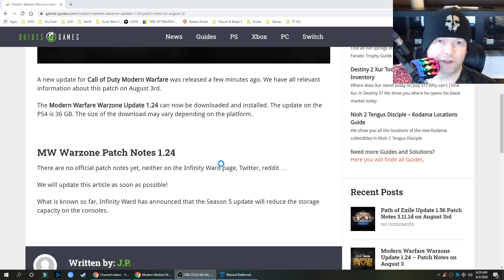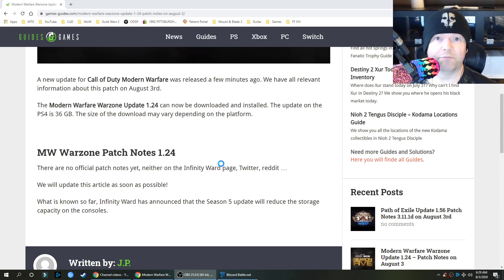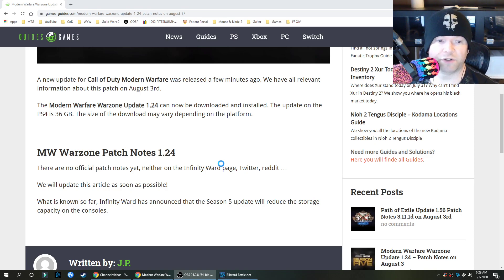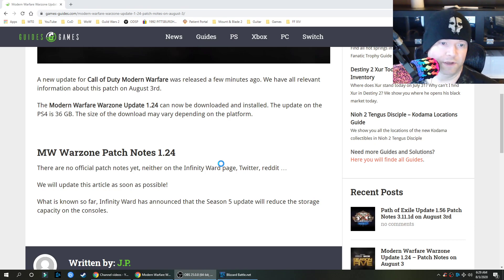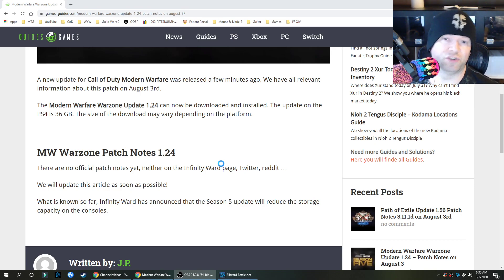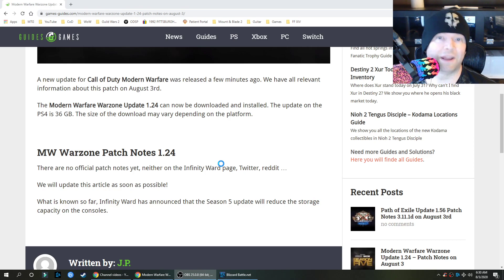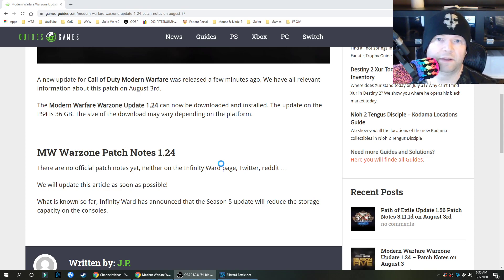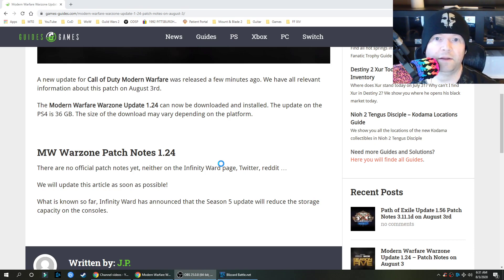Call Of Duty: Modern Warfare 💠 Update 1.24 - 36GB Preload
NOT everyone will get the download. It's based on region. However, 1.24 is being rolled out early for many, and it's 36GB. It's a preload for an update that will go live on August 5.